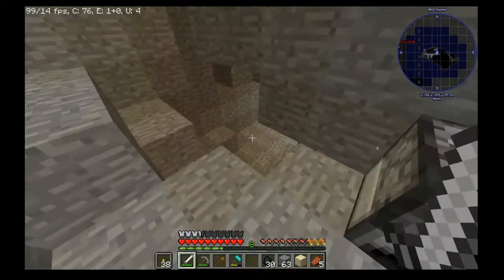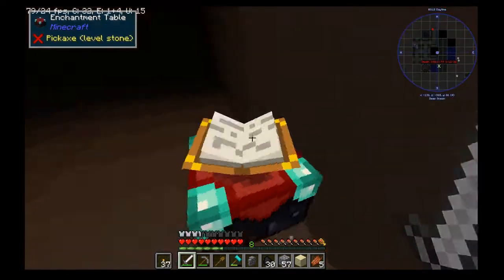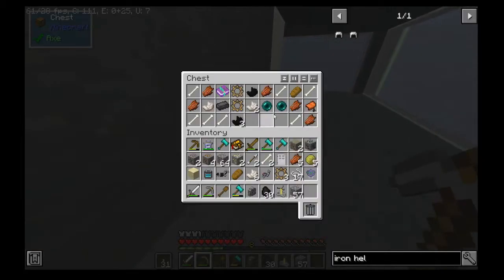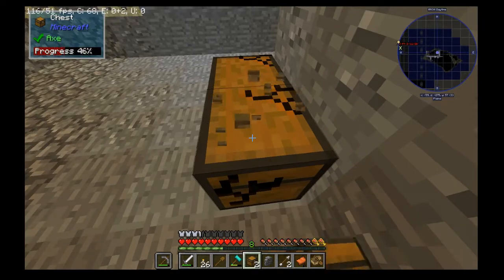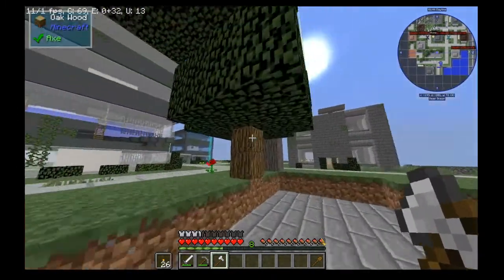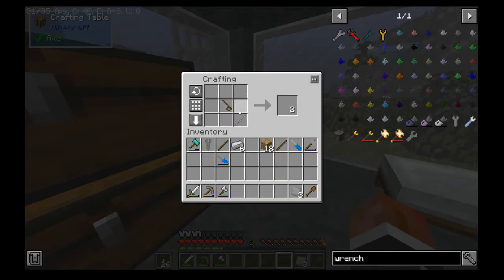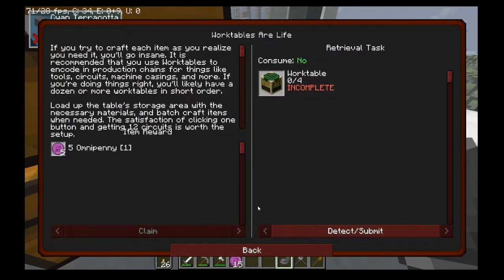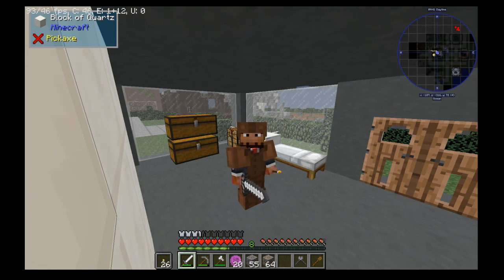Omnifactory Episode 2: Moving In